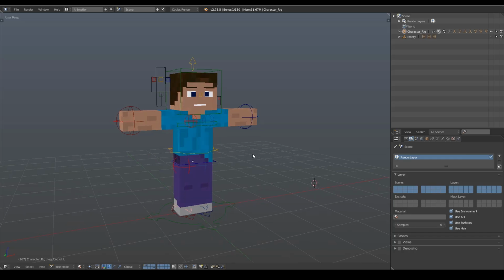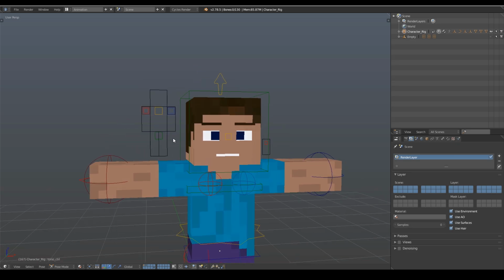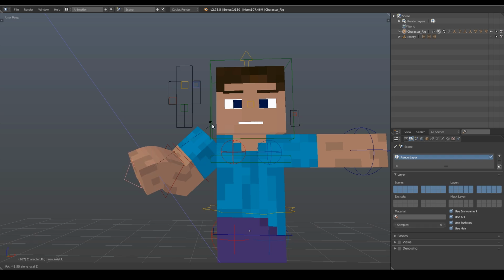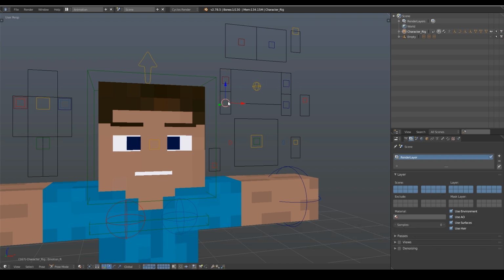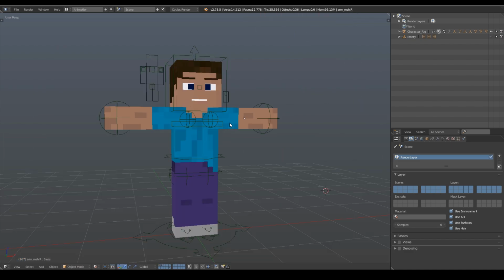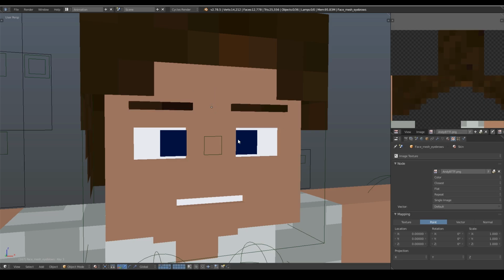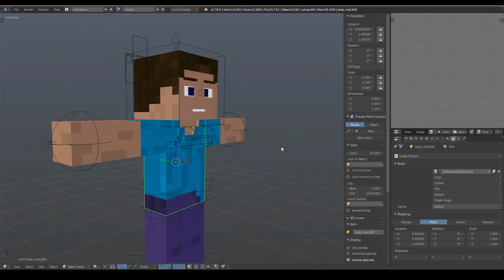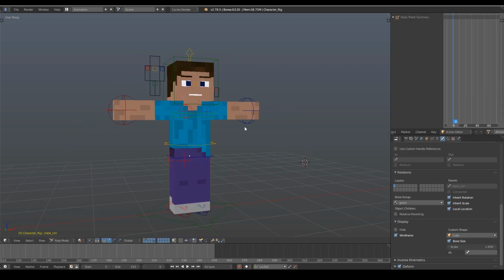Making a Minecraft Animation | Part 1: Overview (Tutorial)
This is the first part of our tutorial series on how to make Minecraft animations in Blender Cycles

This part covers the ZAMination Rig and how to use it.

Software: Blender
Edited In: Adobe Premiere

Rigs: Buttered Kieran